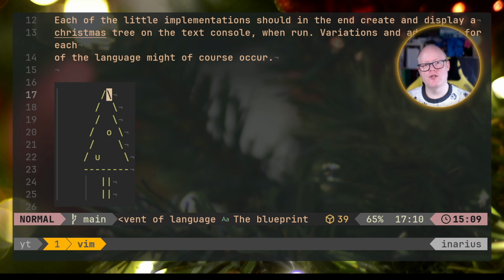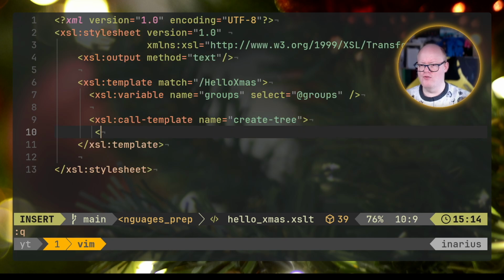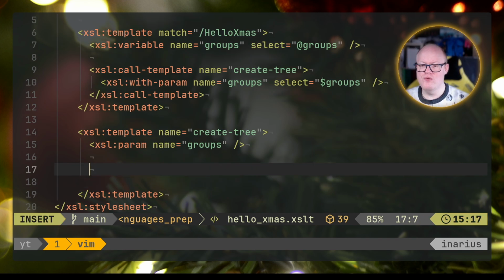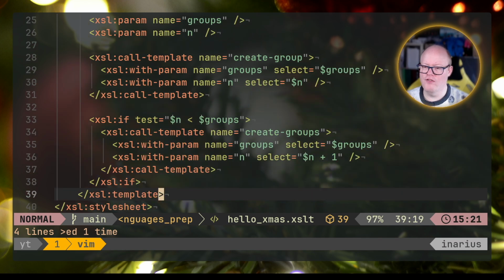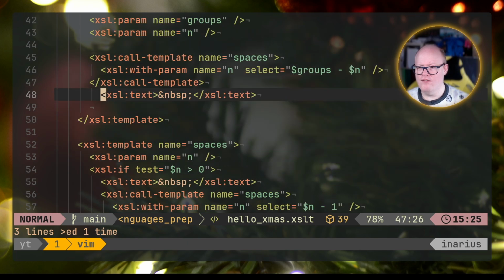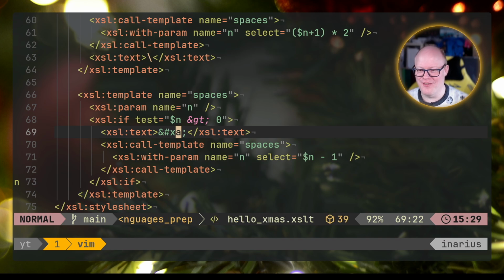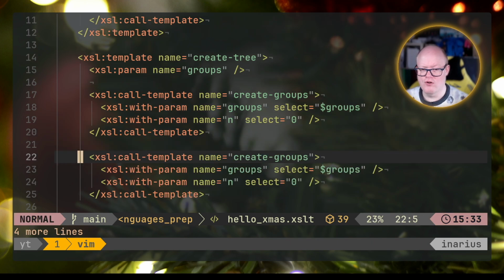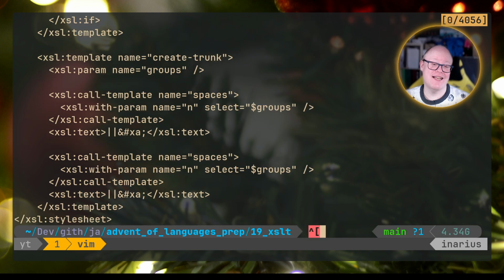Converting XML to Christmas Trees with XSLT 🎋 | Advent of Languages Day 19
🎄 Advent of Languages: Coding Christmas Trees in XSLT | Day 19

Transforming XML into Christmas Trees - because sometimes you need to style your holidays recursively! 🎋